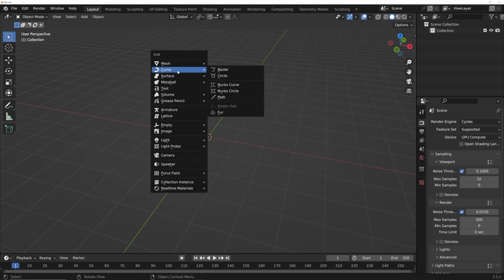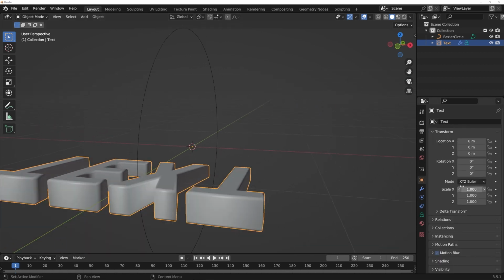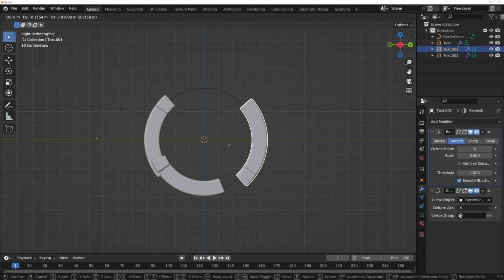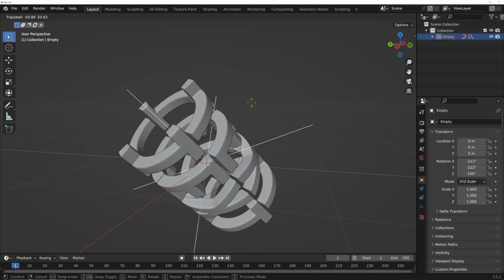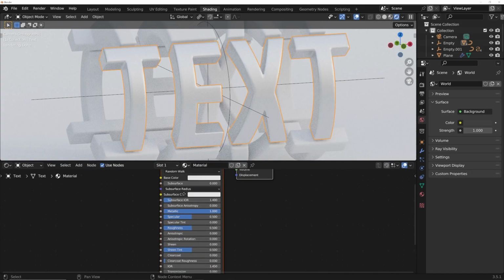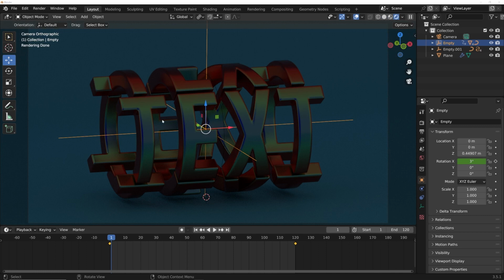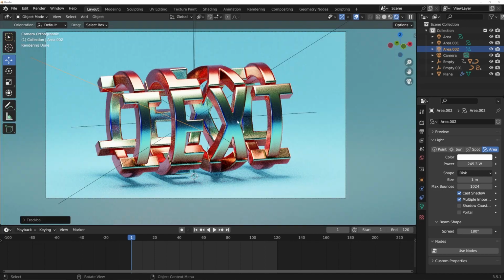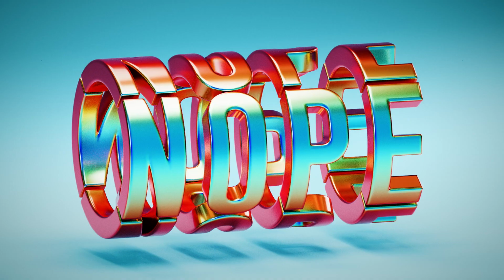Kinetic Typography Tutorial